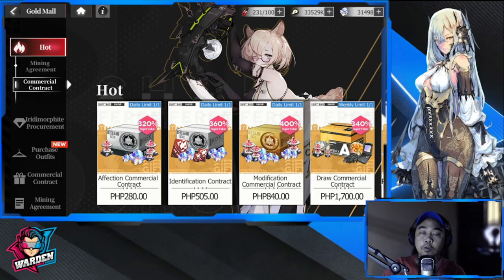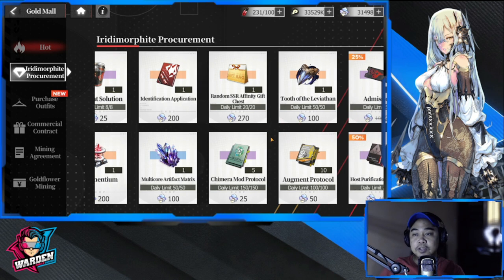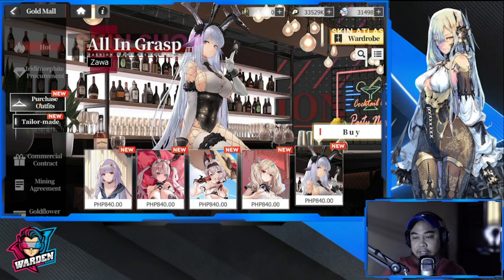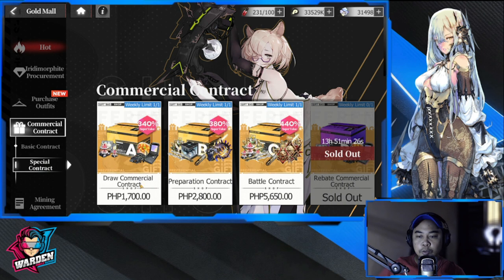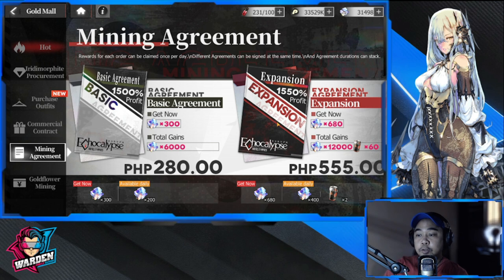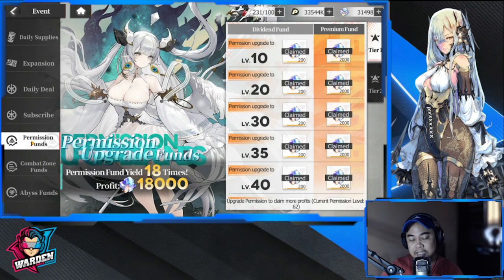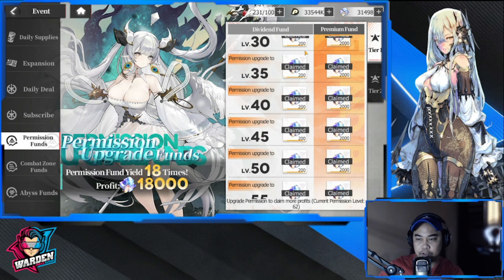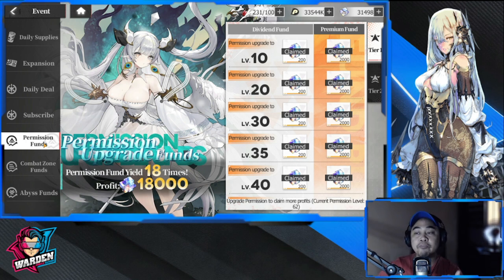[Echocalypse] Best Store Buys Revealed! | Low to Mid Spenders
Episode 682: Best Store Buys Revealed! | Low to Mid Spenders